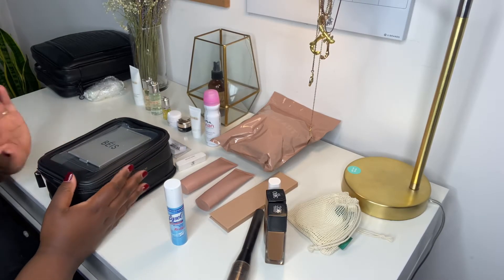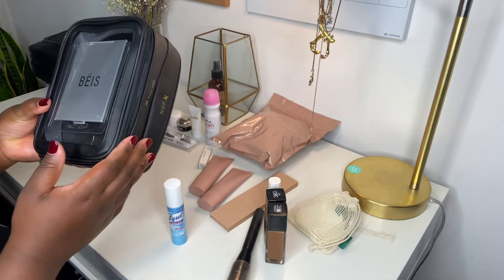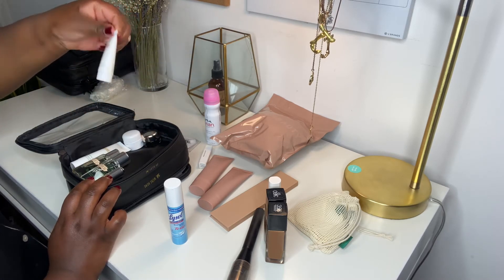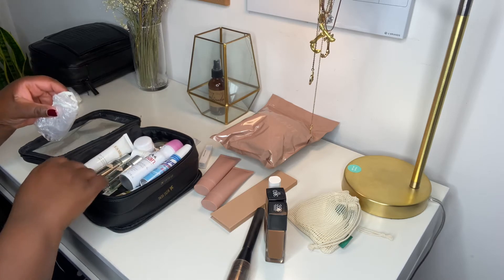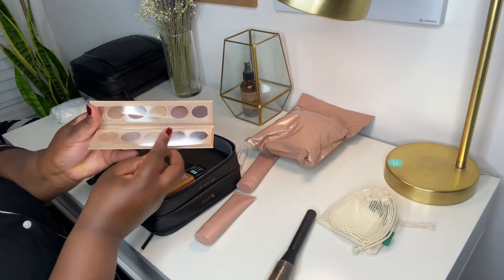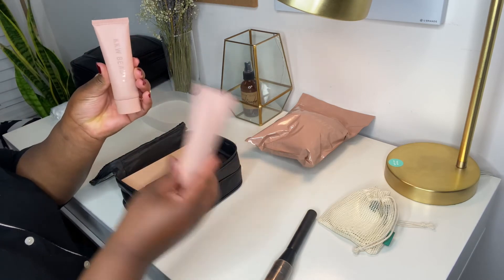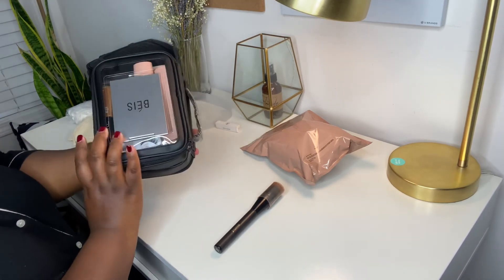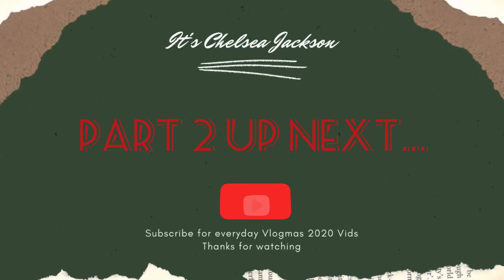On The Go Beis Case | Pack With Me | Vlogmas Day 18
So I picked up the Beis On-The-Go Case on Black Friday to turn this into my “ mini travel kit” I will show you all the things I put in my kit.

RAFUMHZNUGE